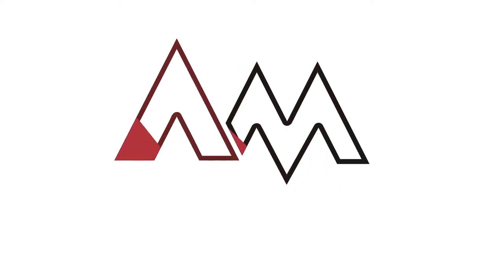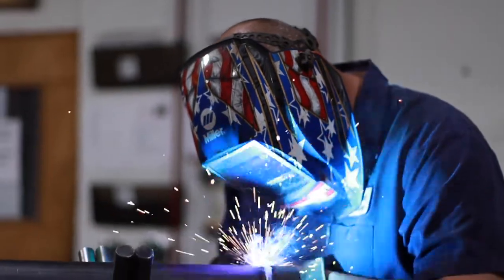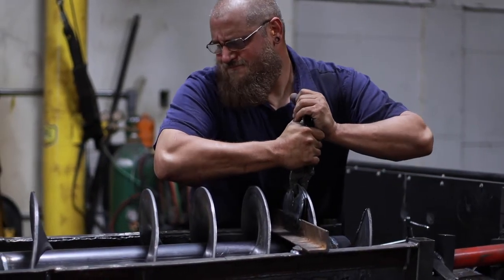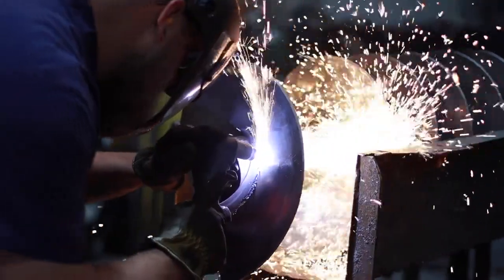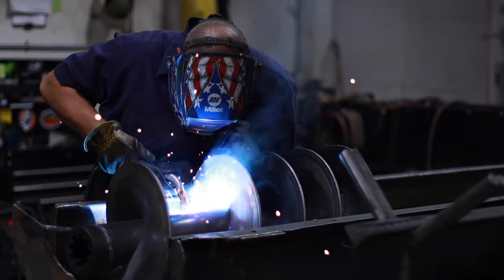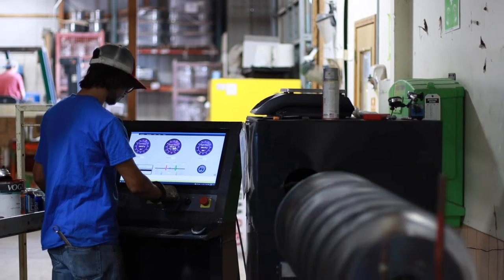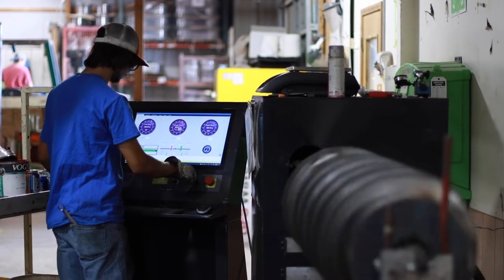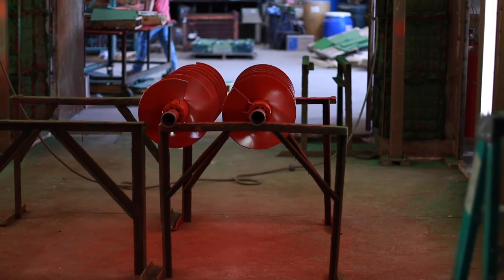How Augers Are Made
Take a look behind the scenes at how Abilene Machines manufactures combine augers. Our headquarters in Kansas features state-of-the-art equipment to balance and calibrate these dependable parts.

Shop our ag replacement parts for combines, tractors and more. Our parts are shipped fast and built to last.